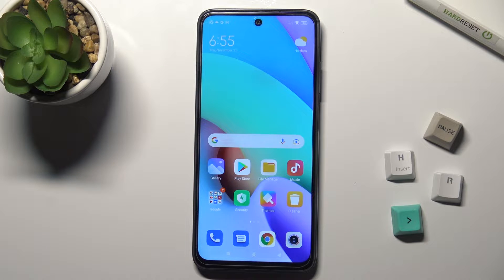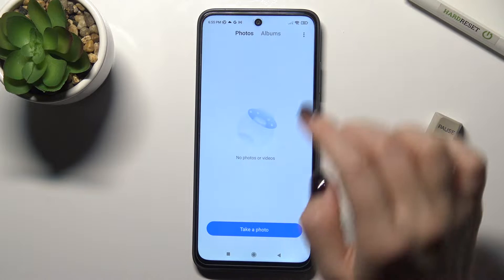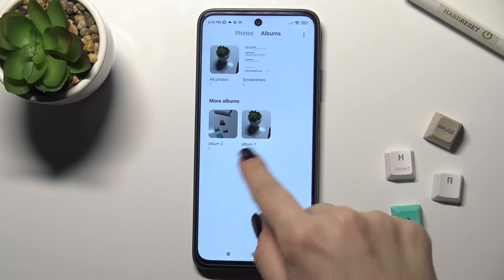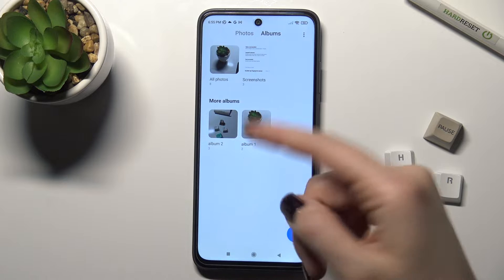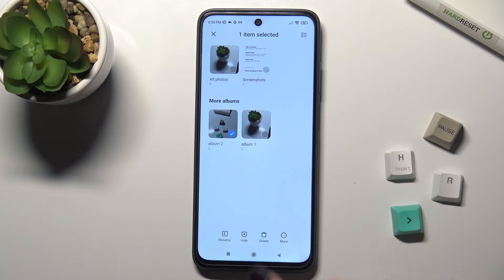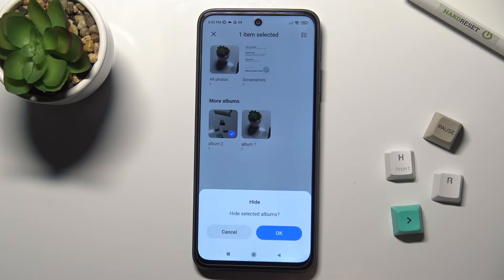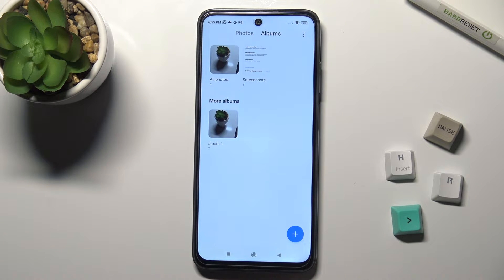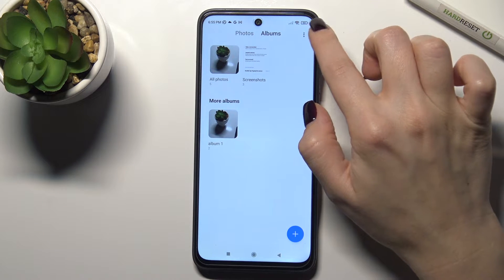How to Hide Photos in Gallery on XIAOMI REDMI 10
Learn more info about XIAOMI REDMI 10:
The system of XIAOMI REDMI 10 provides you with an option to hide any photos or videos you have in the Secure Folder. The Folder it protected with a password, pin, or pattern in order to make sure that no one authorized will be able to access it. Enjoy!

How to hide the media on XIAOMI REDMI 10? How to create a secure folder on XIAOMI REDMI 10? How to protect your media on XIAOMI REDMI 10?